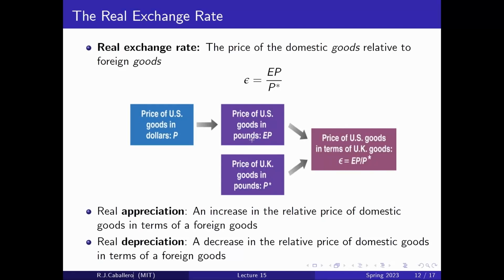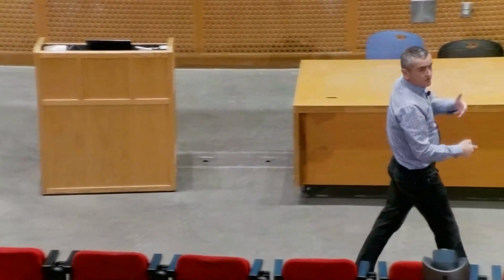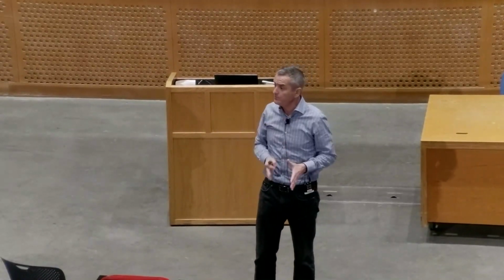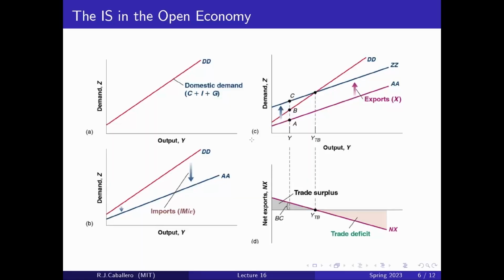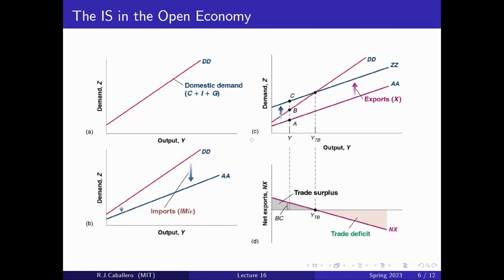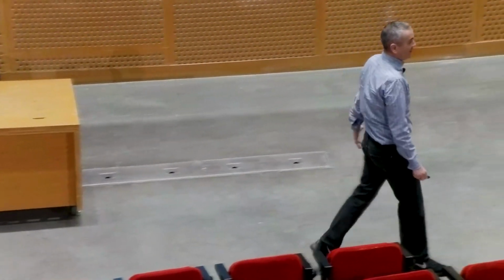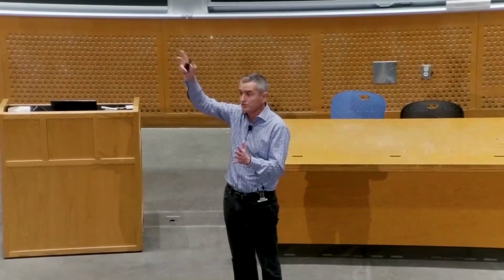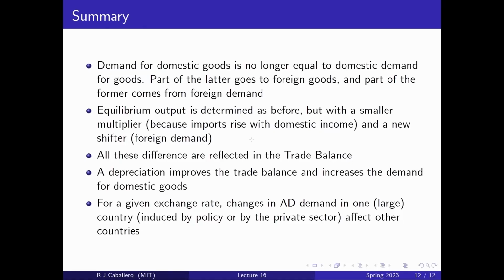Lecture 19: The Goods Market in the Open Economy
Prof. Caballero finishes talking about the goods market in an open economy.